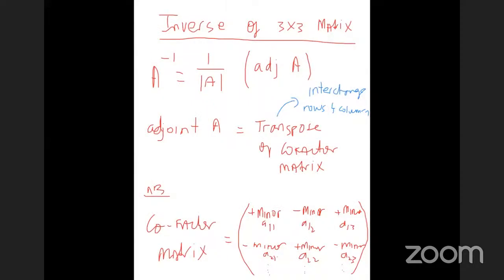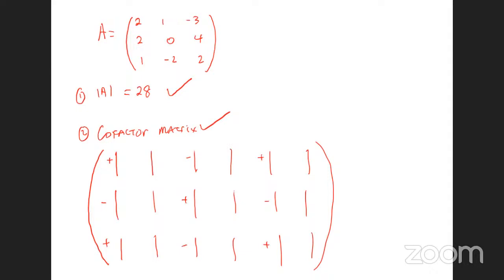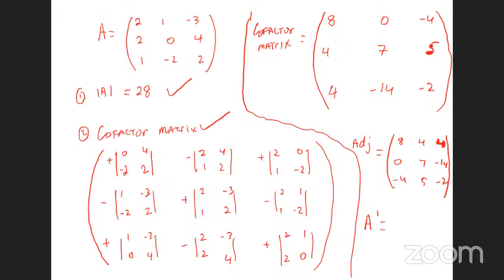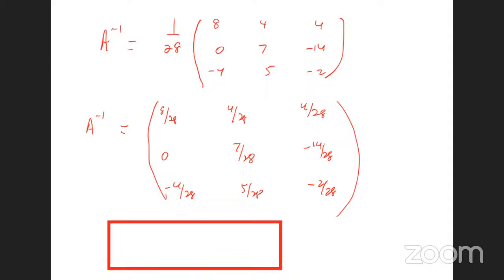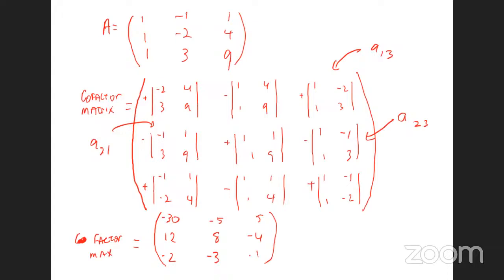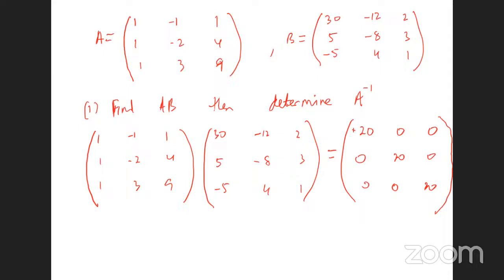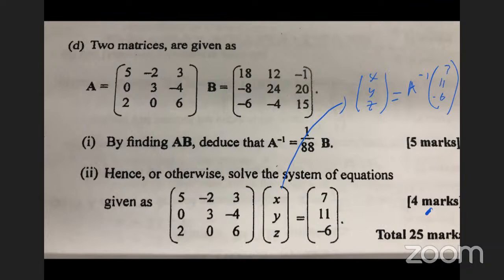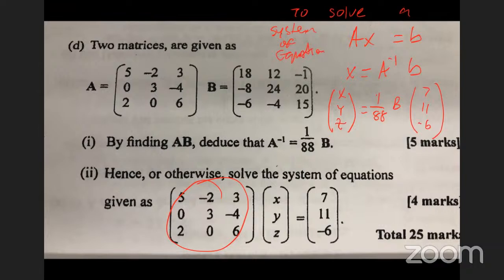CAPE Unit 2 Pure Mathematics - Matrices II